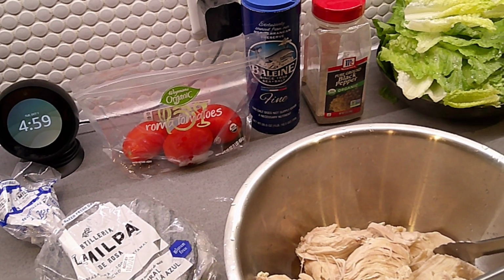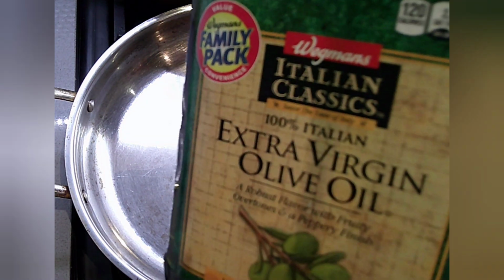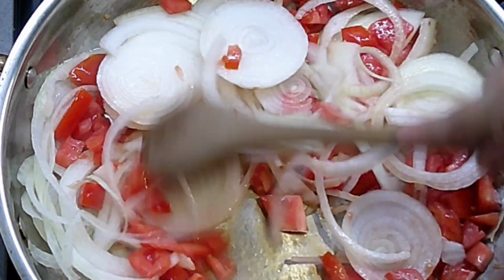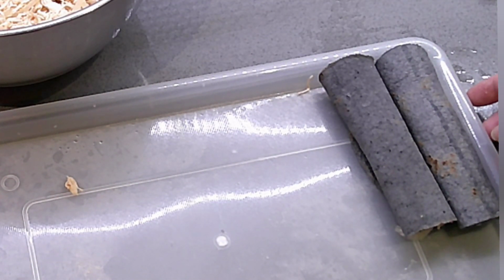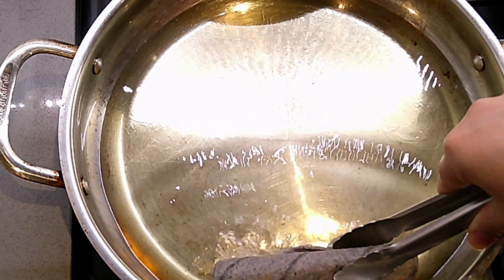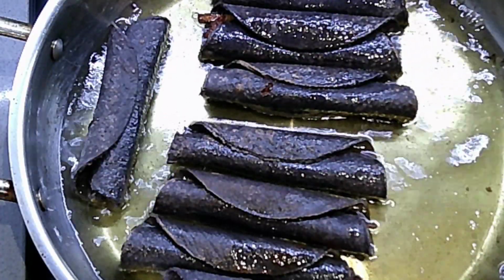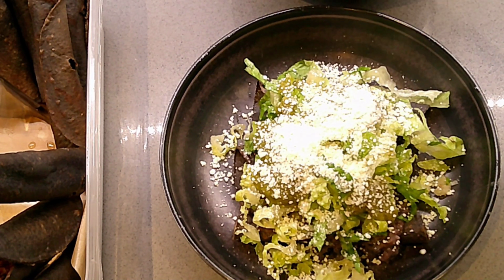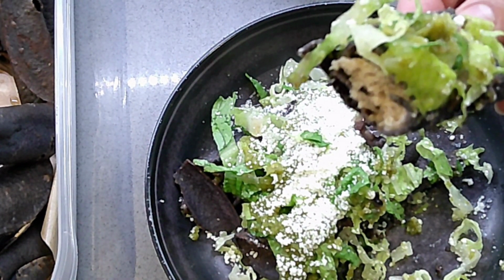Chicken Flautas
Chicken:
- 4 medium breast
- 1/2 garlic head
- 1/2 onion
- 4 bay leaves
- Sea Salt

Filling:
- 1 onion sliced
- 3 tomatoes diced
- Shredded boiled chicken
- Sea salt
- Black pepper
- Olive Oil

Flautas:
- Corn tortillas , filled with 1.5 TBSP of filling and rolled
- Avocado oil

Topping possibilities:
- Refried beans
- Shredded lettuce
- Salsa
- Cotija cheese
- Sour cream
- Sliced onions
- Pickled jalapenos

Tacos, Chicken, Tortilla, Mexican, Easy Recipe, Recipe, Avocado Oil, Flauta, Taquitos